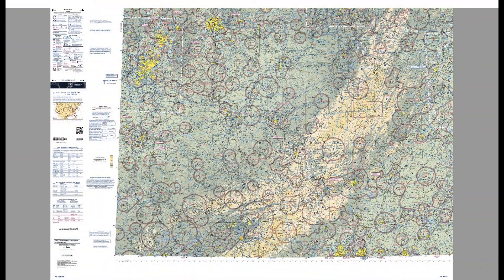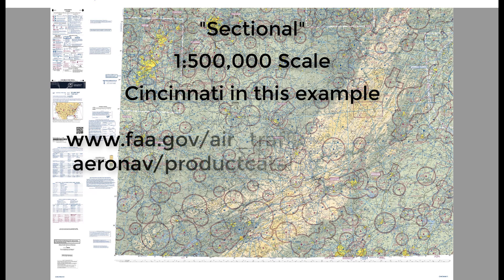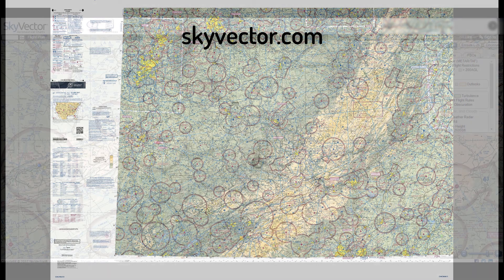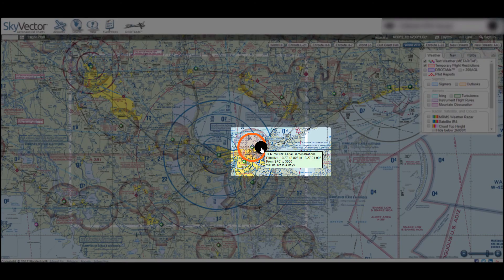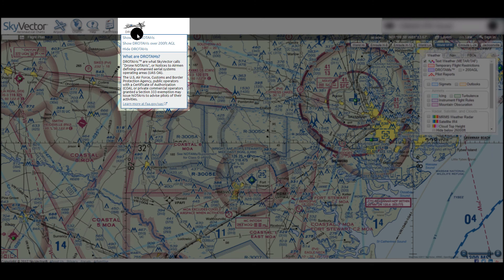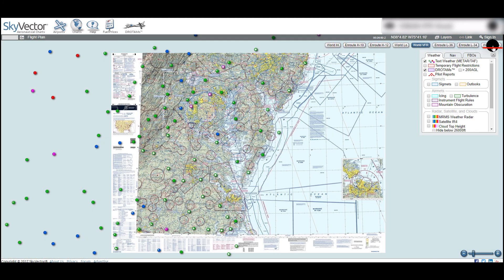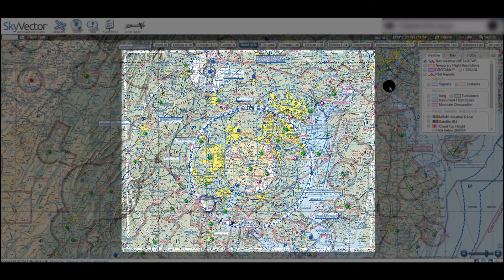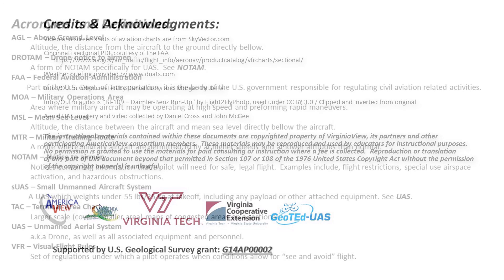Mastering the Aeronautical Chart - An Introduction to VFR Sectionals: Part 1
An introduction to VFR sectionals for unmanned aerial systems operators. Video produced by VirginaView, part of the AmericaView, Inc., national consortium. Production credits: Daniel Cross, Morgan Paulette, John McGee, Jim Campbell.